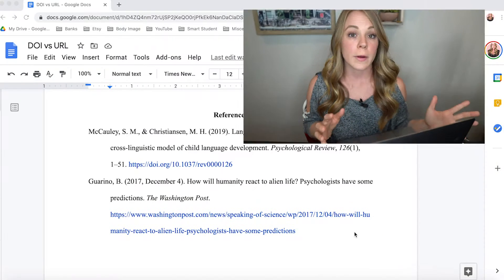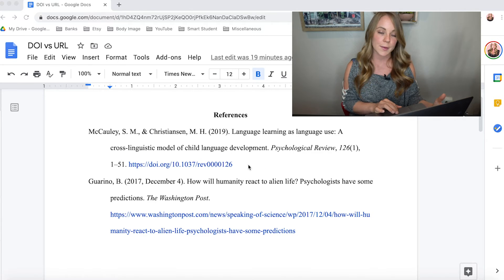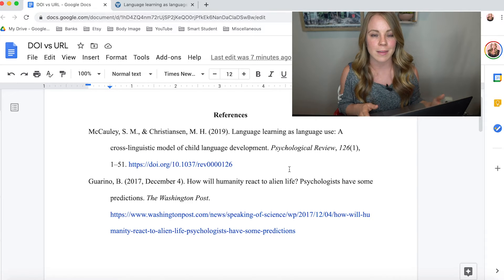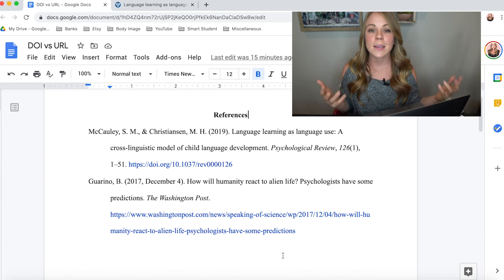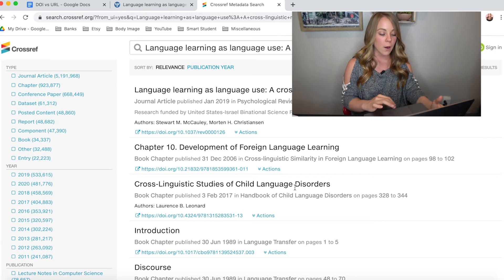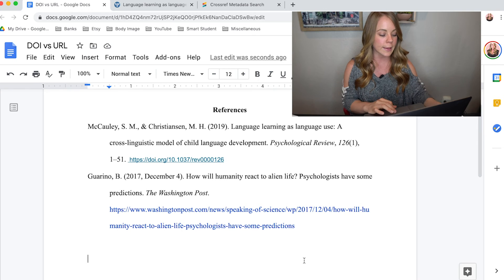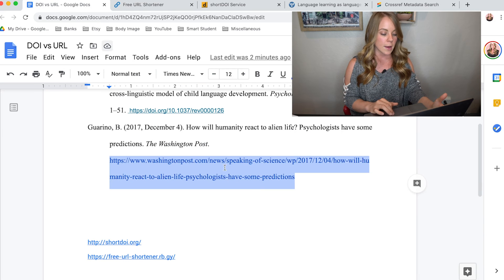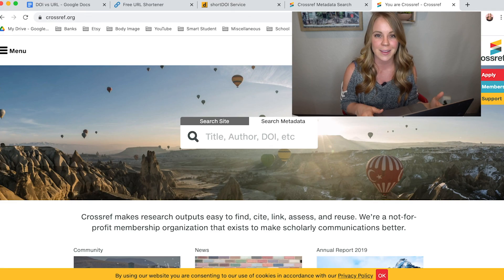DOI or URL? APA 7th Edition Guidelines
Smart Student FREE Resources 🔽

⏰ TIME STAMPS:
00:00 Introduction
00:43 What are URLs and DOIs?
1:15 DOIs explained
2:22 URLs explained
3:30 Three tools to make your life easier

♥️Your support means everything, thank you for being here! 🙏🏼